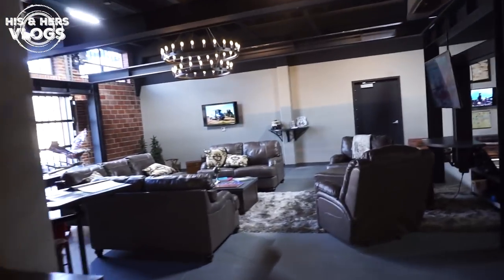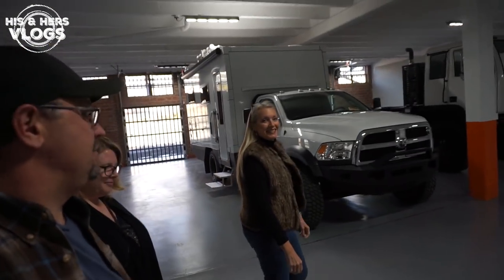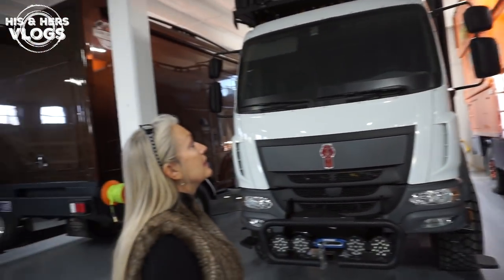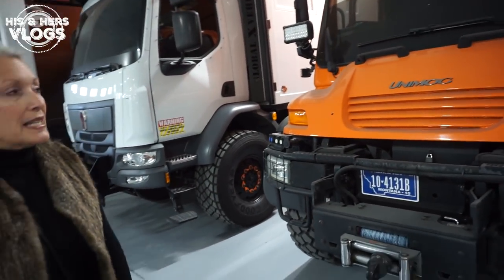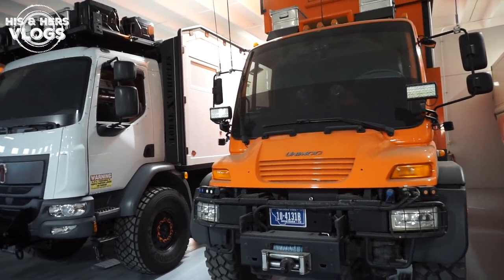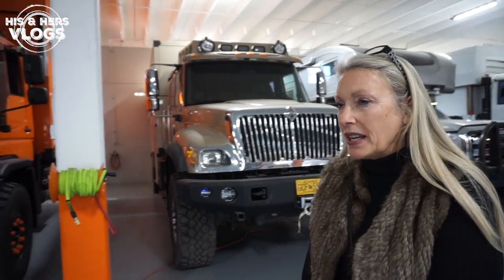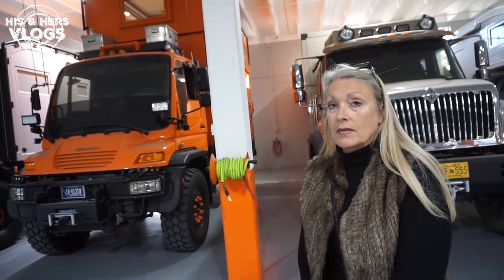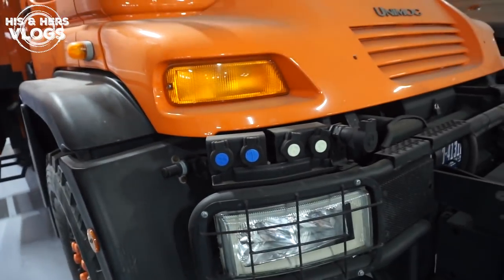The World’s BEST Million Dollar Expedition Vehicles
We are at Global Expedition Vehicles and taking a behind the scenes tour of their brand new factory.  While there we get a tour of the ultimate luxury expedition vehicle built on a Mercedes Benz Unimog chassis named Perky Mog.

Learn more about Global Expedition Vehicles
Intro Video Submissions
Please introduce yourself, where you’re from (or at right now), your RV (if applicable), your YouTube Channel, and close it with “… and welcome to the vlog!”  [Roughly about 10 seconds long]
If using your phone make sure to use horizontal or landscape orientation (Hold it sideways!)